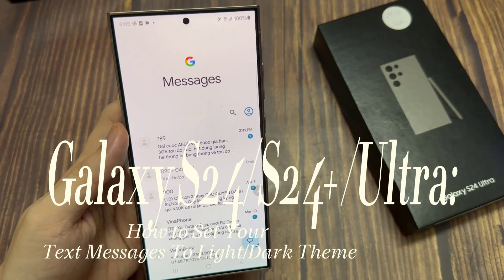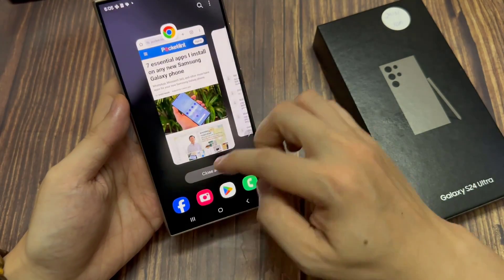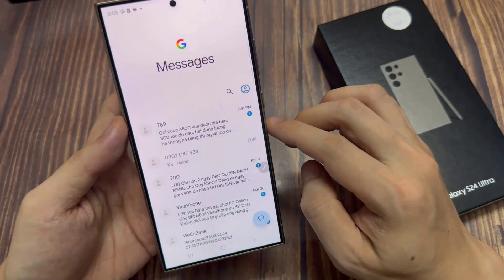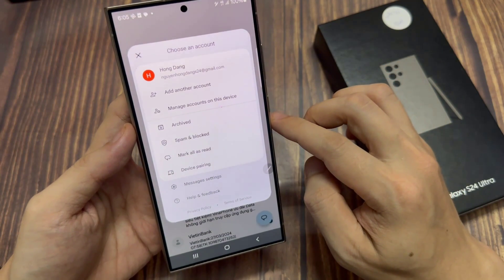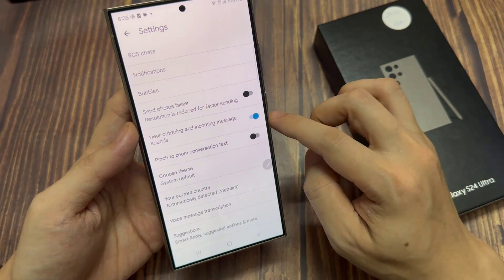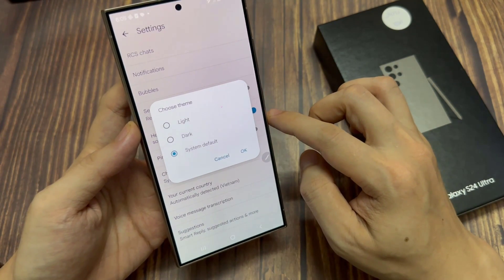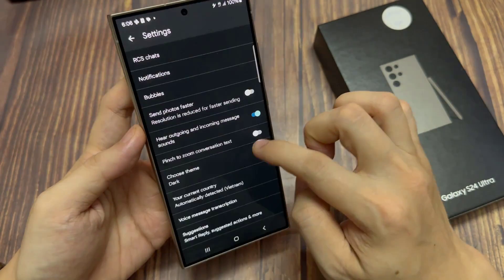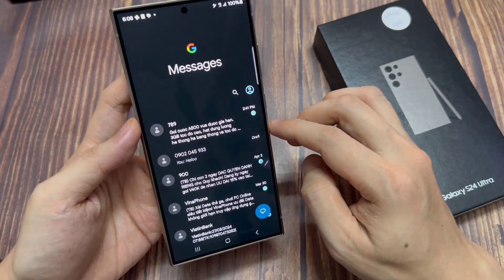Galaxy S24/S24+/Ultra: How to Set Your Text Messages To Light/Dark Theme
Learn how you can set your Text Messages to light or dark theme on the Samsung Galaxy S24.